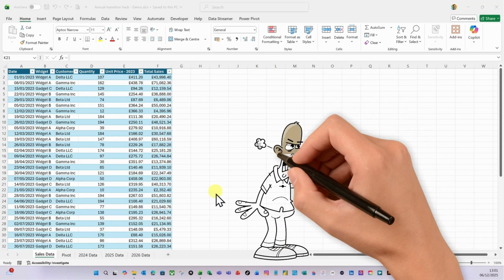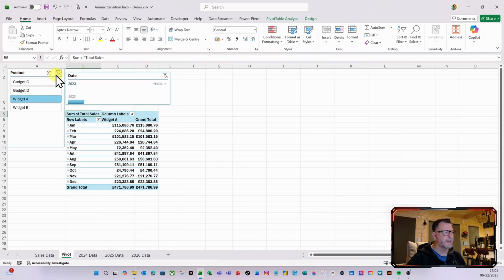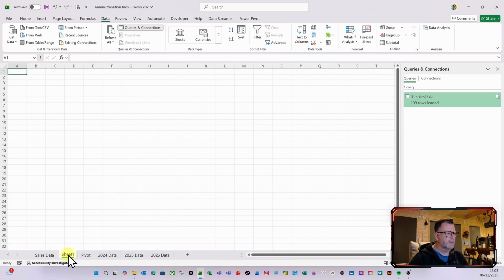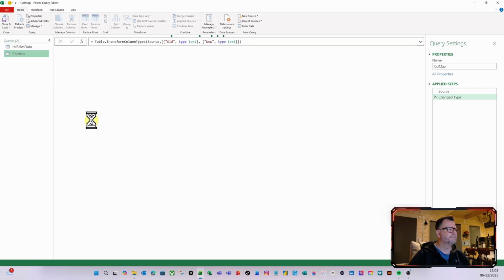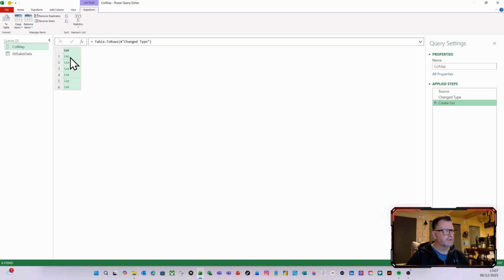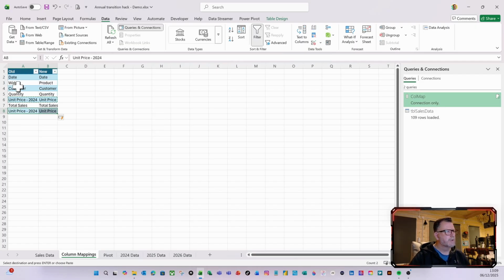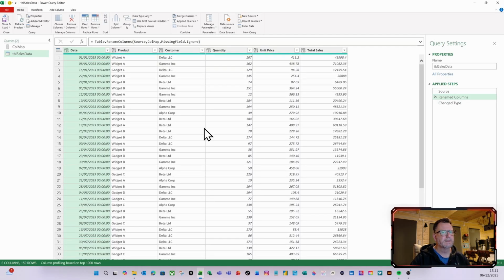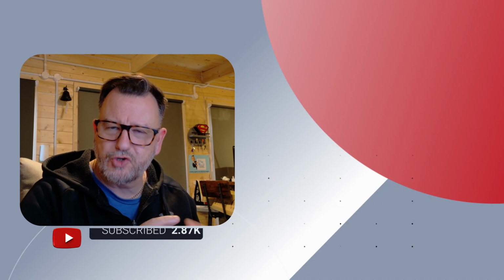Power Query Column Mapping - Your New Superpower!!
Hello there and welcome to another video from Change Tips and Tools! In this video, we tackle the all-important transition into the new year by showing you how to update your existing power query excel setups. We'll provide simple excel tips and tricks to ensure your powerquery solutions continue to run smoothly, even with date changes. This ensures your data analysis remains consistent, by guiding you through the necessary adjustments within the power query editor.

To follow along, download the supporting Excel file using this

This video contains:
00:00 - Intro
00:41 - Overview of the problem
01:57 - Demonstrate the problem in Power Query
04:13 - How to use a mapping table to change column names dynamically